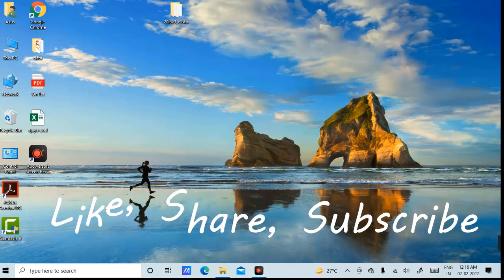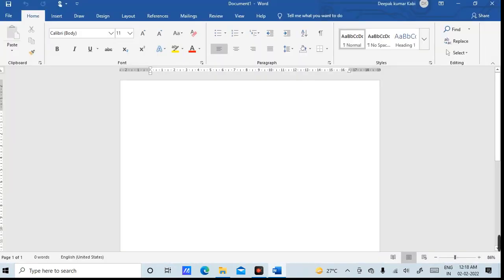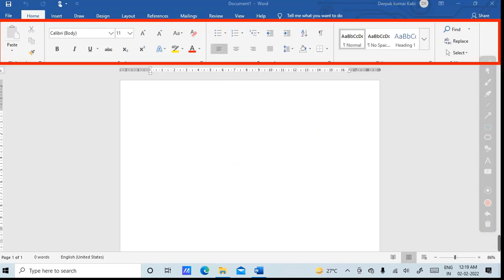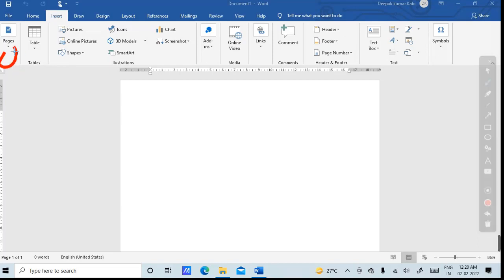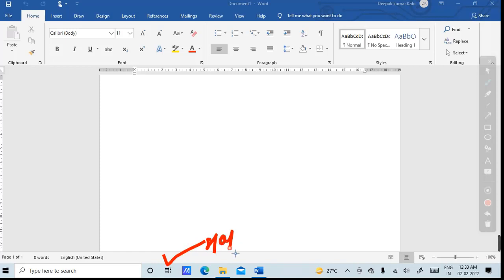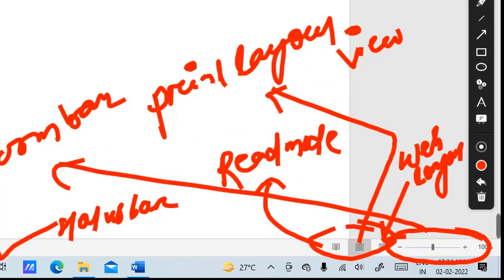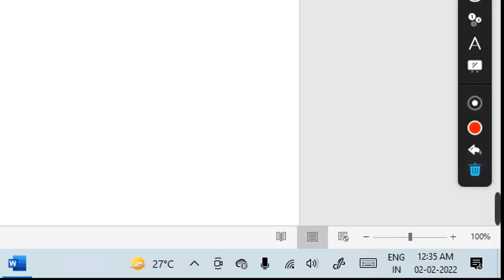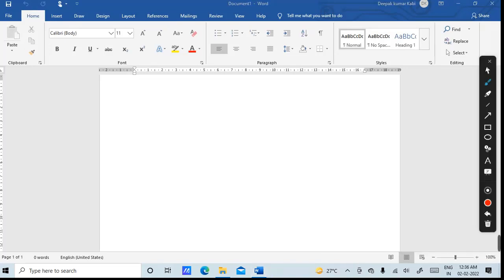Microsoft Word Part 1 English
This Video will guide you to learn Microsoft word step by step in English.
There are different part of the video and this video is the 1st part. and you may go to the playlist for next part of the Microsoft Word Tutorials.